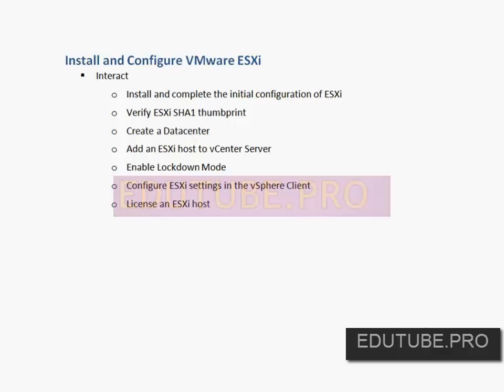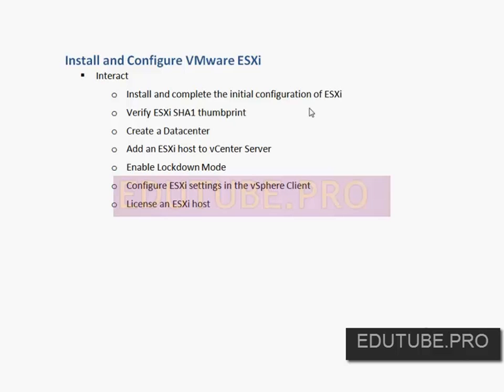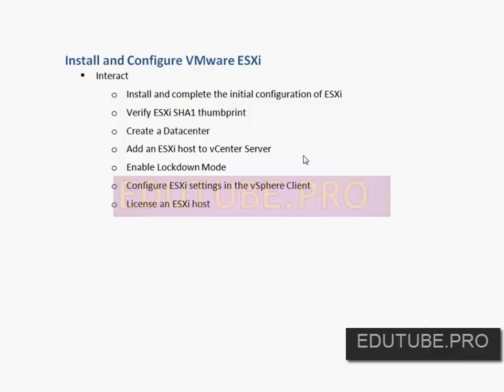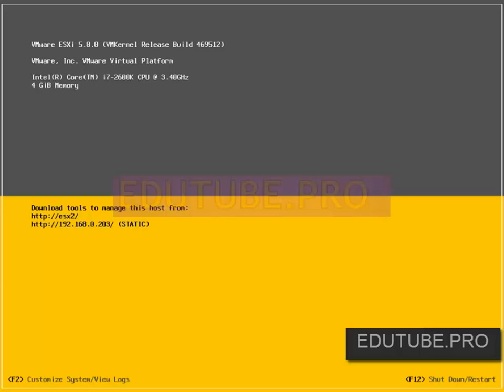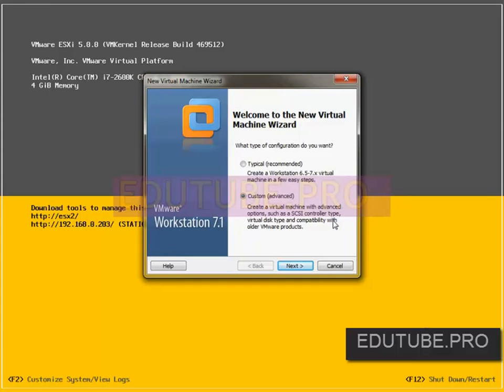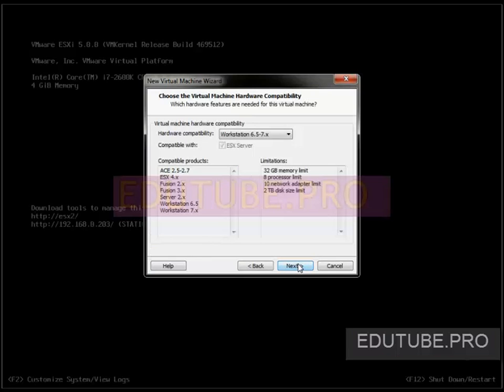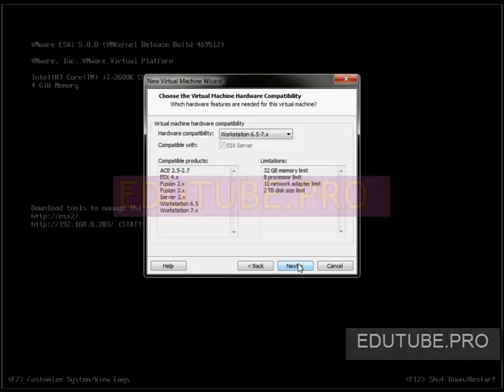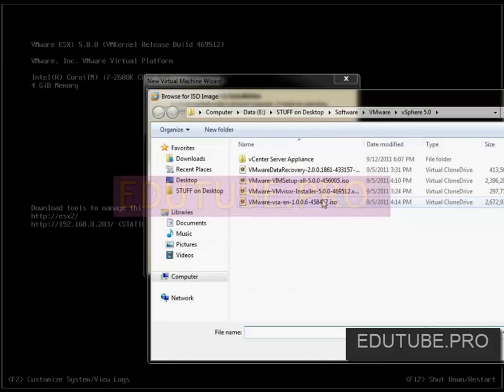04 01 01 Vmware Virtualization Vcp Vsphere 5